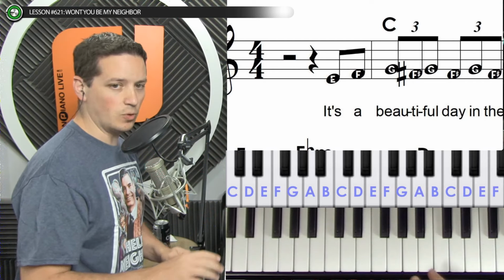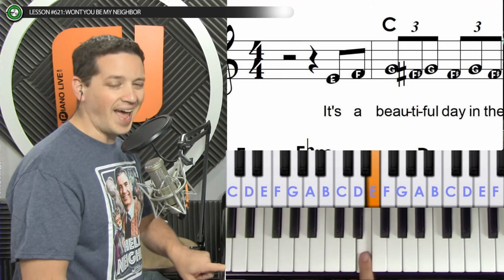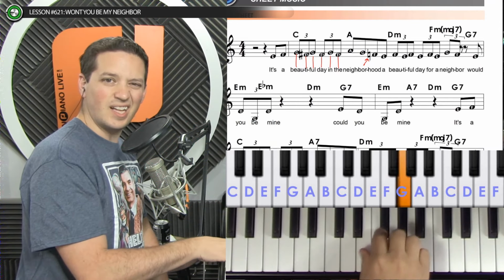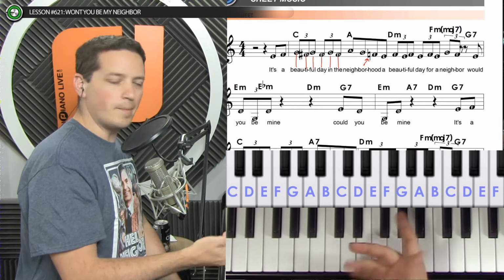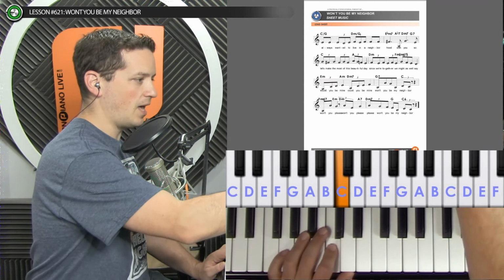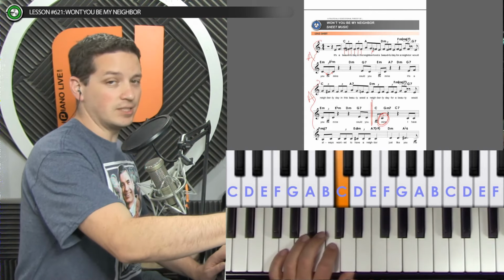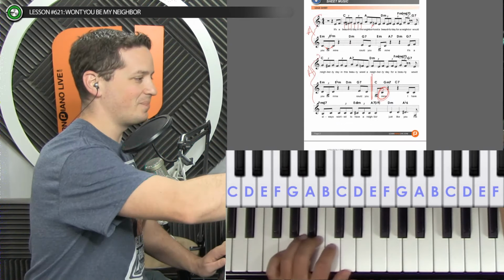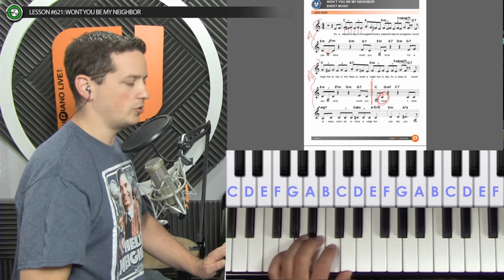Mister Rogers' Theme Song